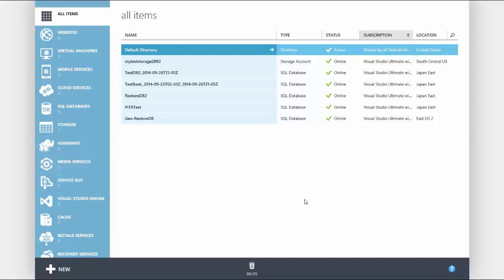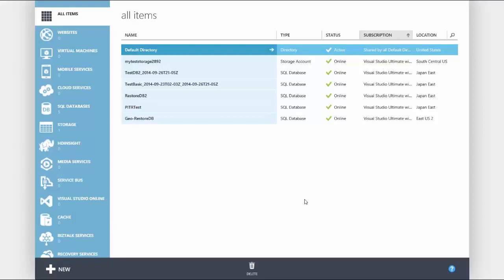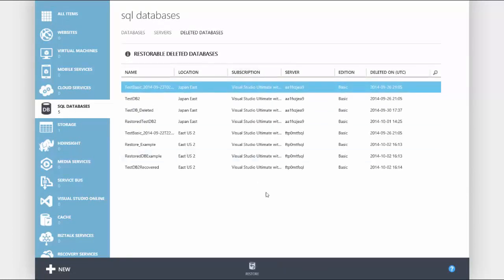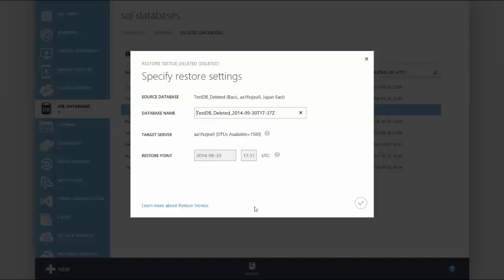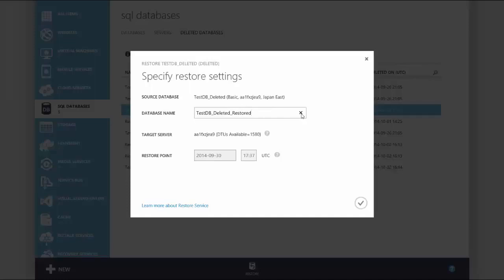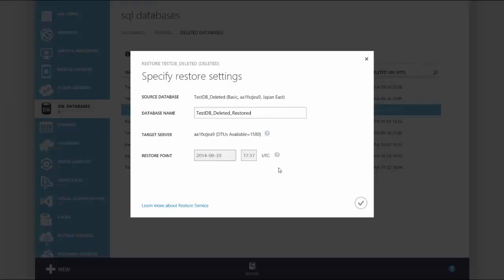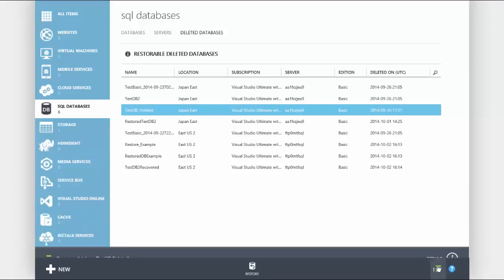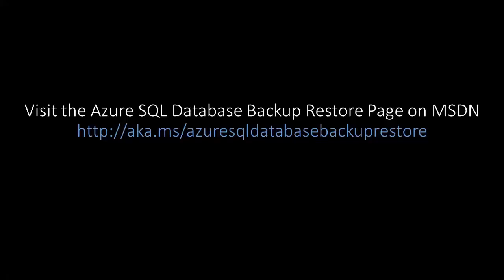How to Restore a Deleted Database on the Azure Management Portal